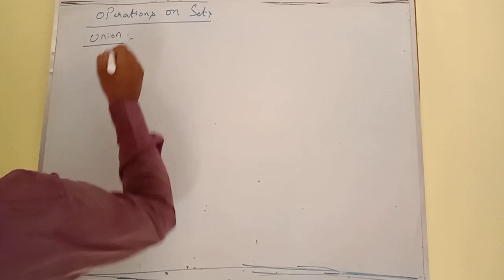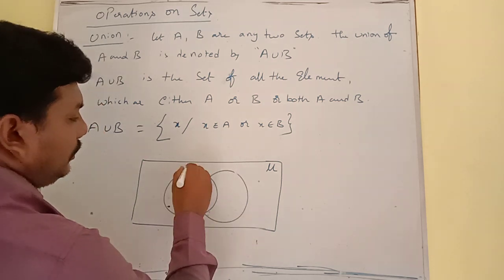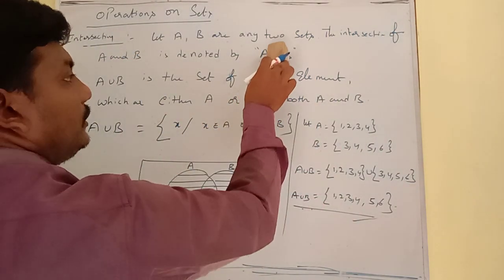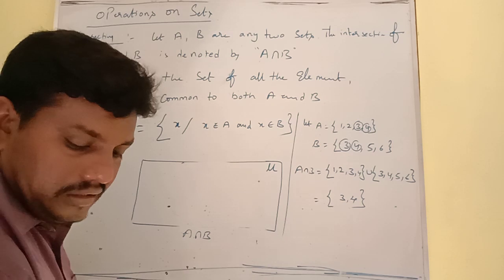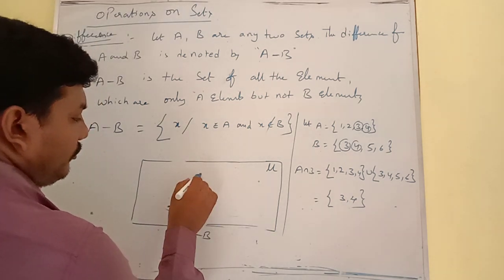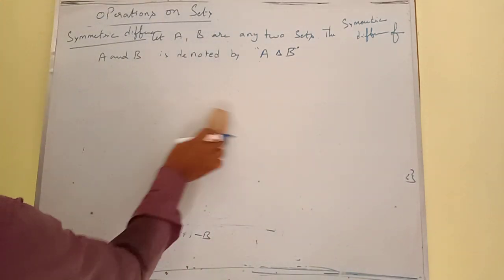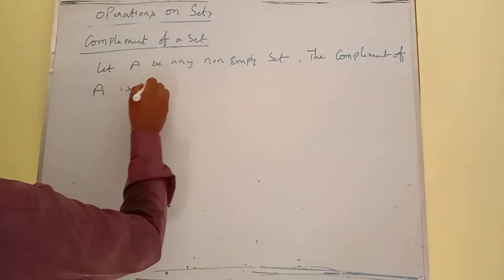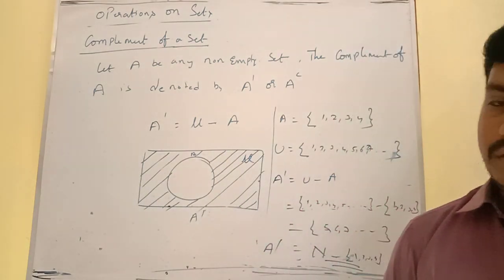Sets-3(basic operations on sets)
AUB, Aand B, A-B,B-A,A∆B etc